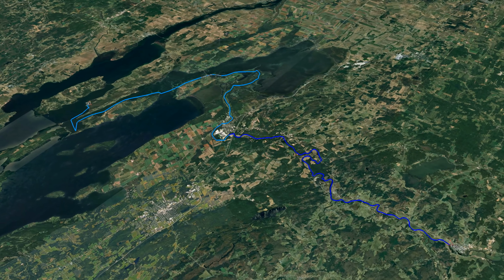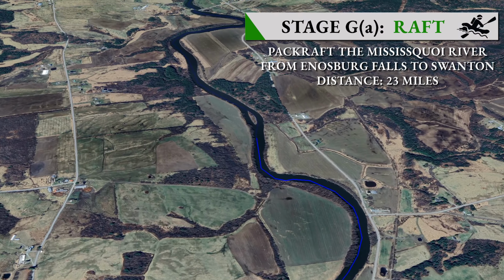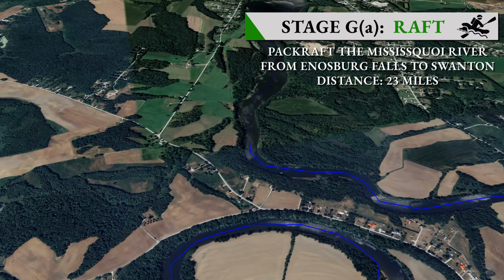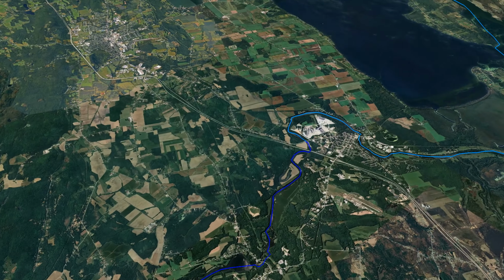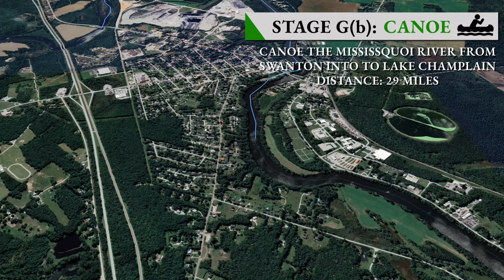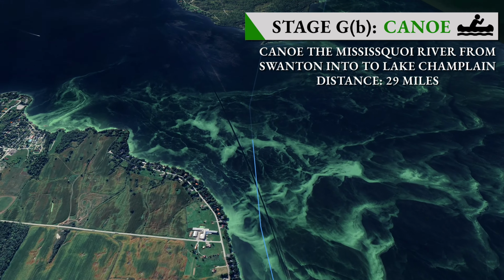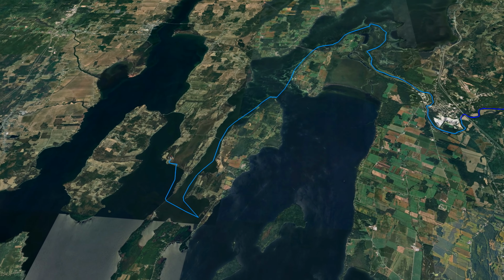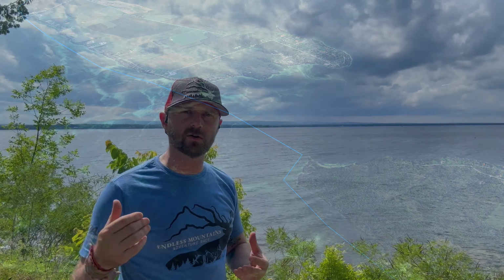Endless Mountains 2025: Stage G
Race Director Brent Freedland breaks down the ins and outs of Stage D of the 2025 Endless Mountains Adventure Race: over 50 miles of paddling in packrafts and canoes to Lake Champlain.